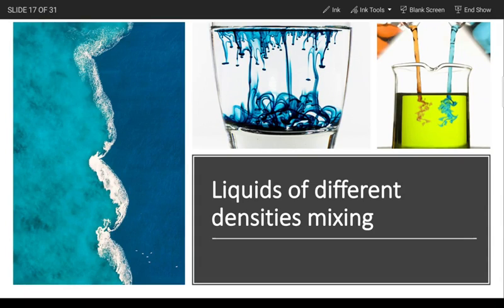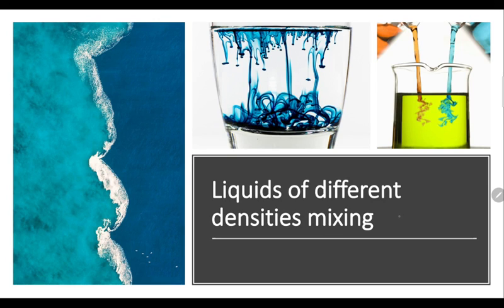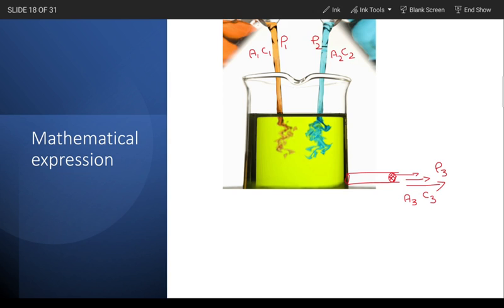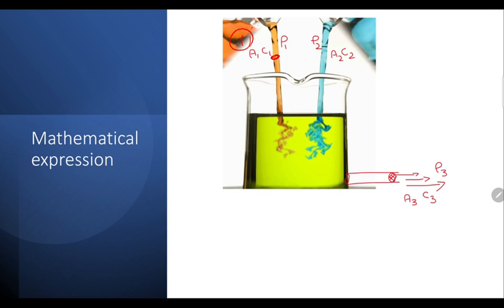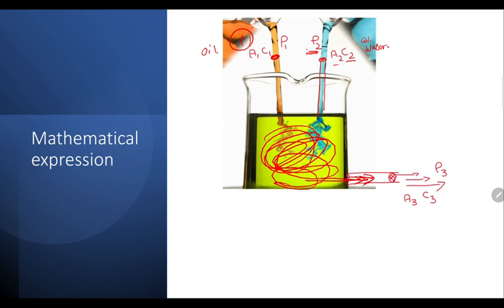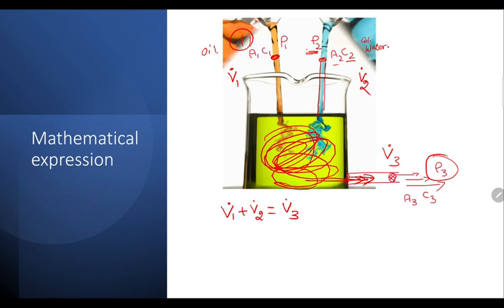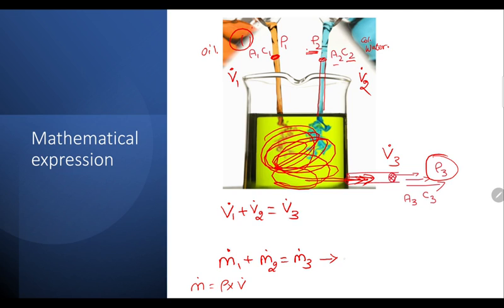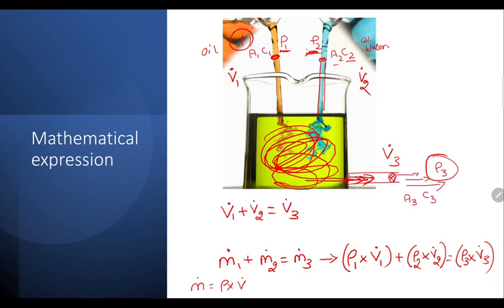12. Mixing densities - Continuity Equation